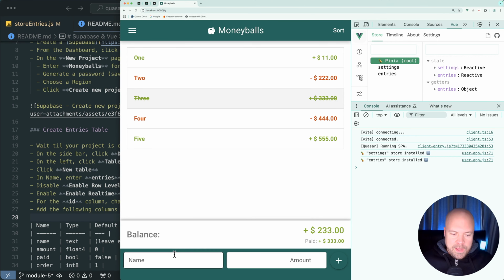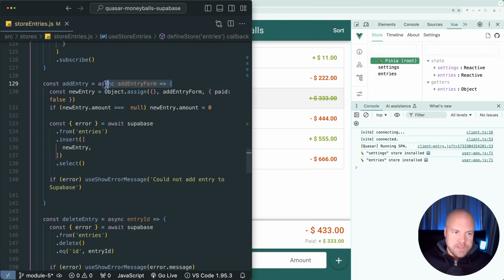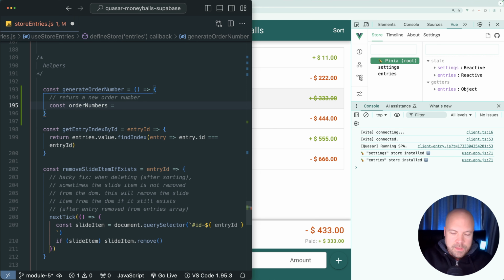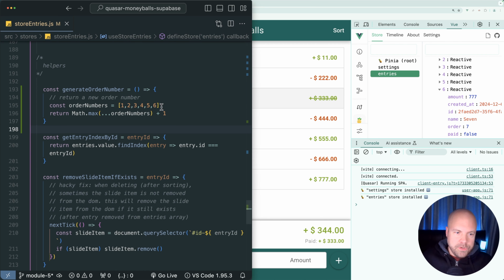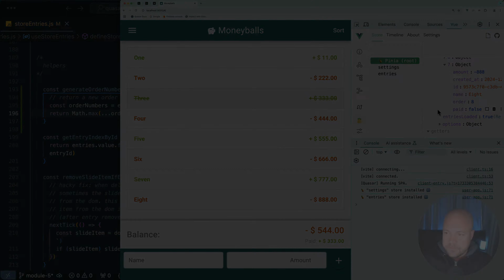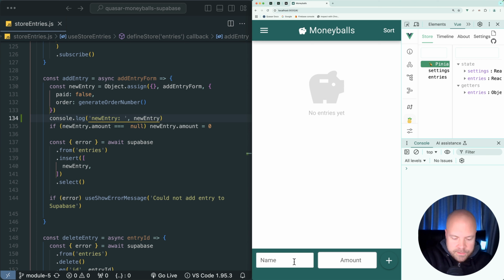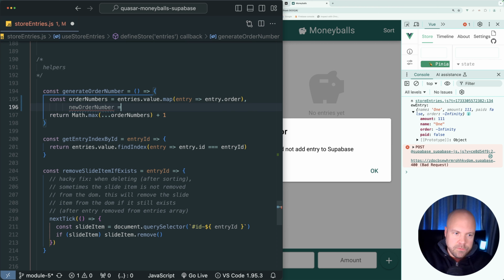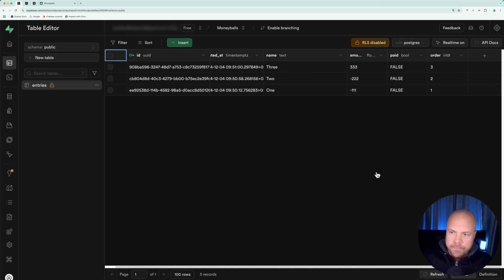Supabase & Vue 3 Tutorial #22 - Ordering Data (Part 2)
Learn Supabase & Vue 3! #22 of 23 - Ordering Data (Part 2)

In this video you'll learn how to make sure newly added rows are correctly ordered in your Supabase database table.